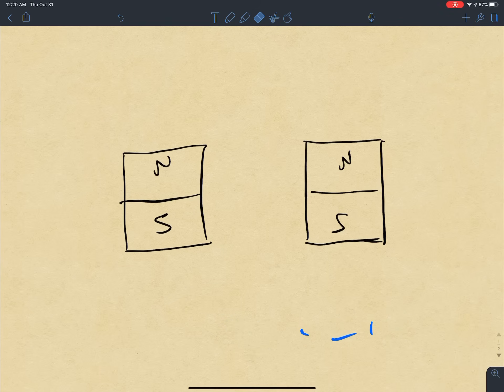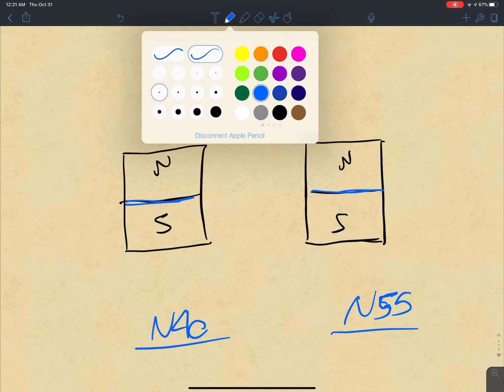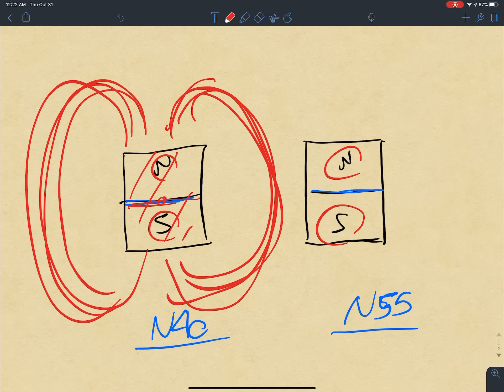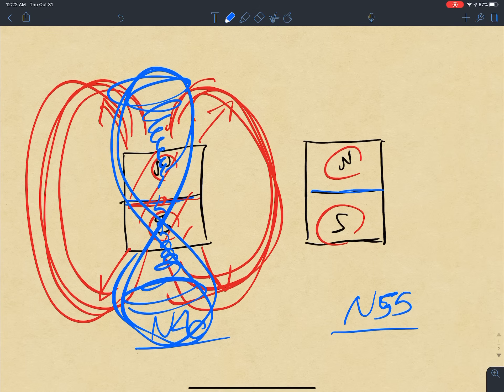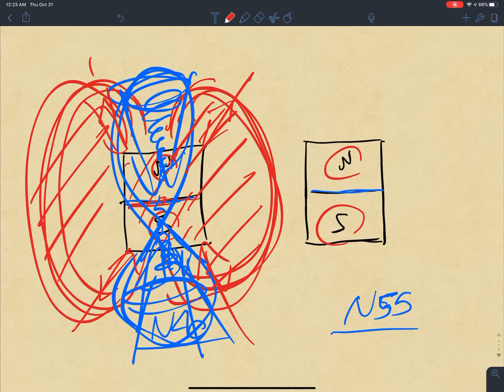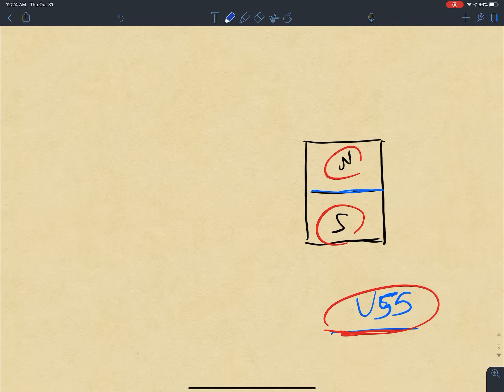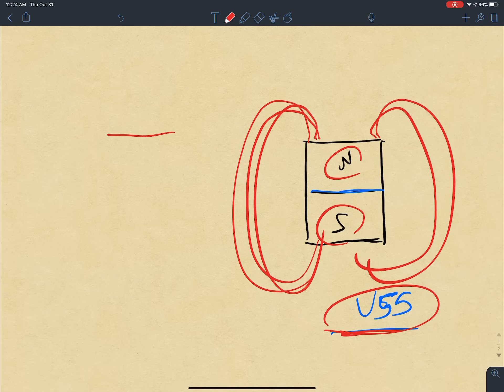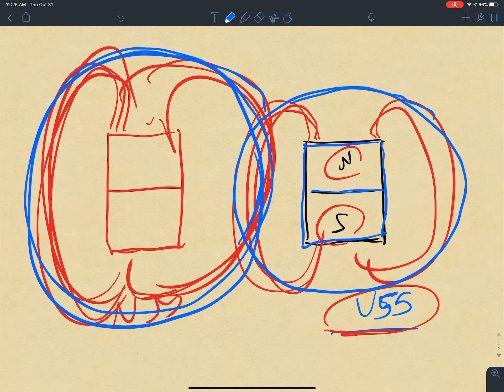🌑 Secrets of the MAGNETIC & DIELECTRIC. Explaining so-called ‘black holes’